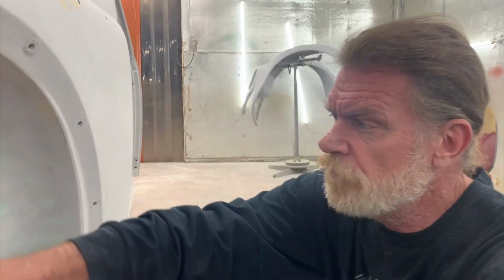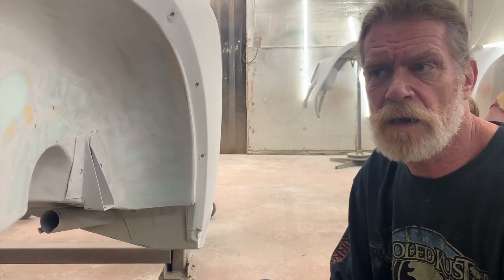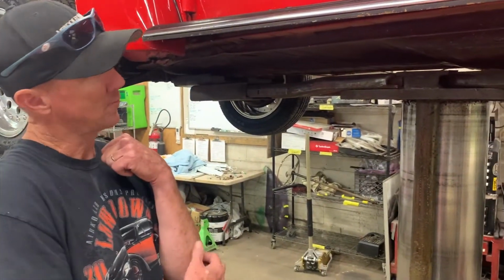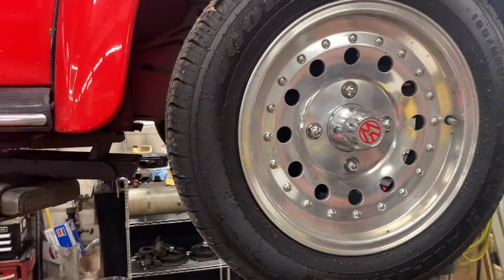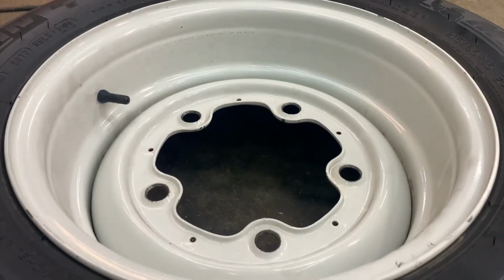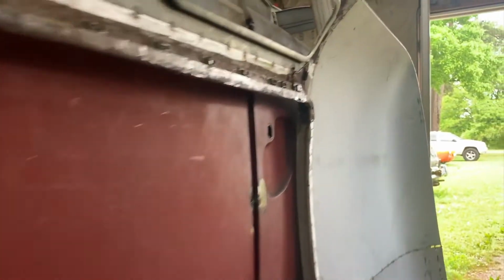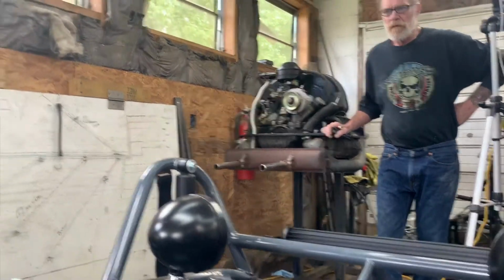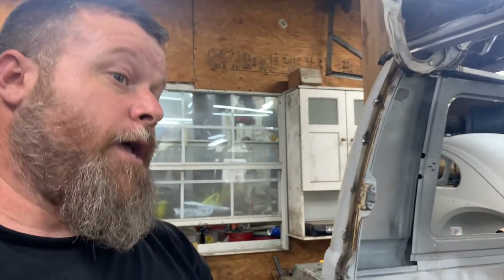We Replaced Rusty's Nuts vwbus 21windowbus vwbuslove S8E16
Not only did we replace Rusty's nuts this week, but we've also got the lowdown on what drives Spook to never, ever, ever take a shortcut. (Hint: he learned this at age 8.) That's why you'll find him UNDER Hersker's Beetle.

We're hiring!

Plus, here's what's going on in the shop this week:

00:00 Intro
01:40 Spook's Rant
06:00 Red Bugs
07:11 Herbie
08:52 Gazzo, Riley
09:36 Fonseca's Rail
10:25Rusty Bus